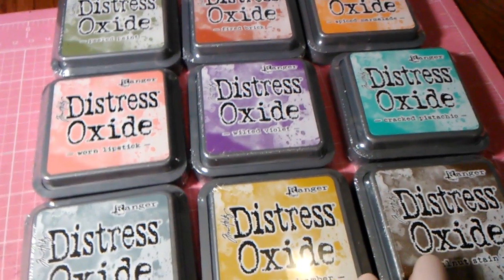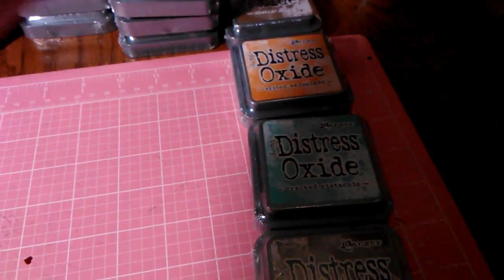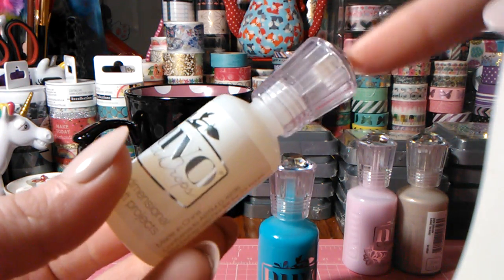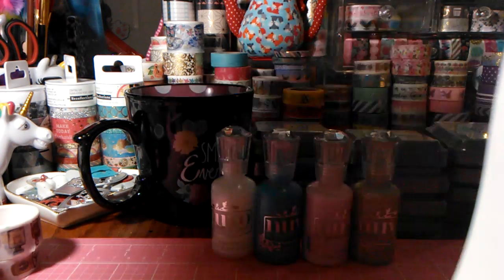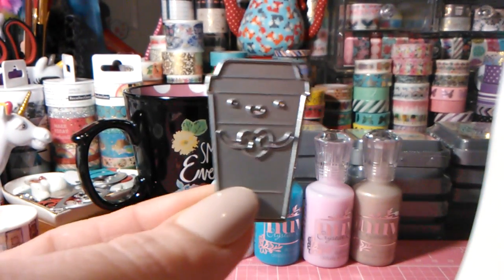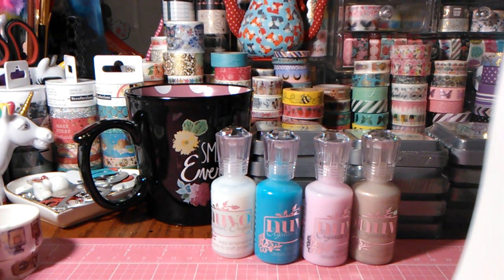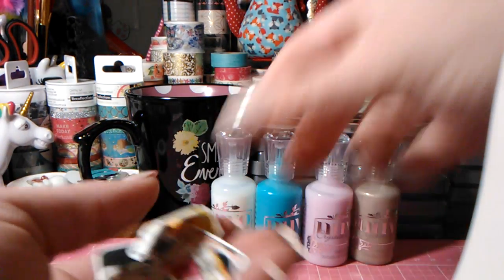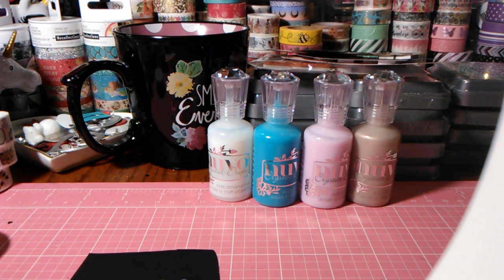Online Orders HAUL!!!!! 06-06-17